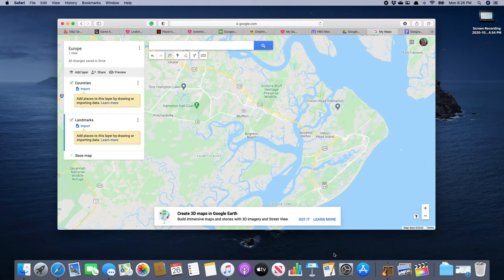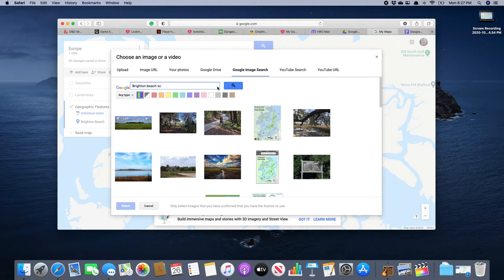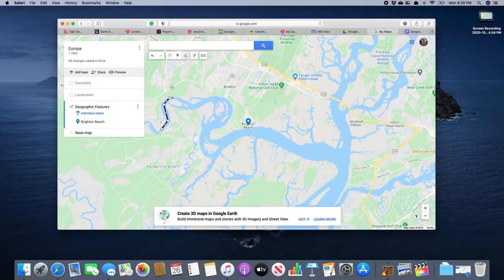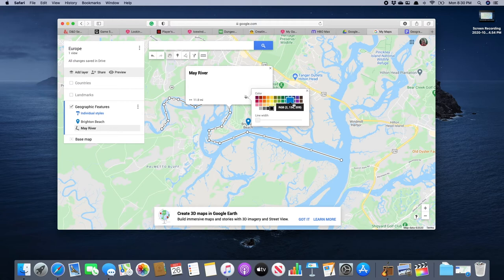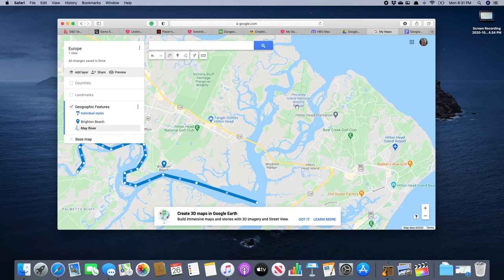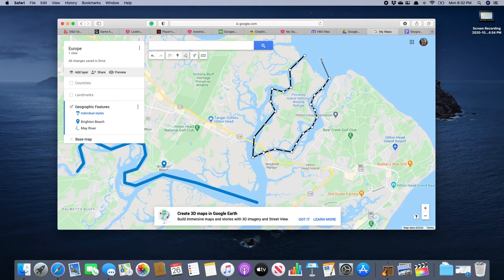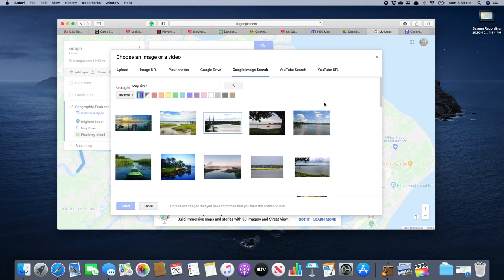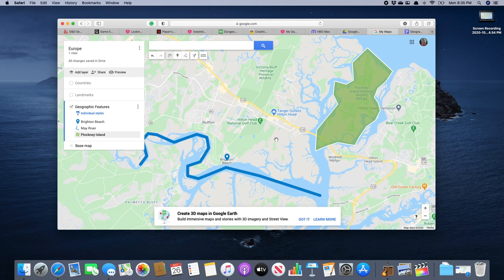Creating a Geographic Features Layer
This video teaches how to use pins and the line tool mark locations, draw lines and create shapes to highlight geographic features on a Google My Maps layer.